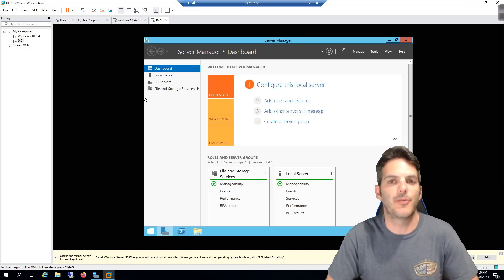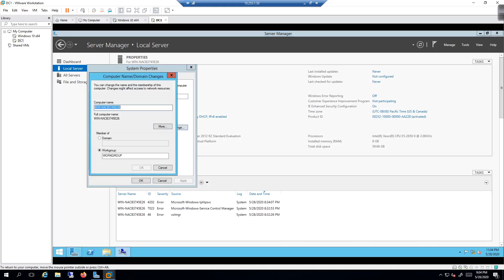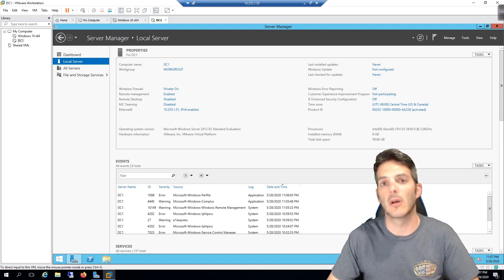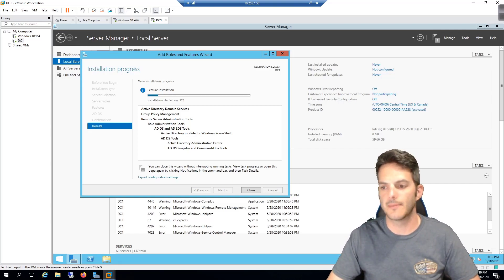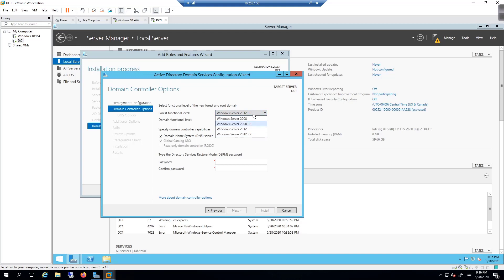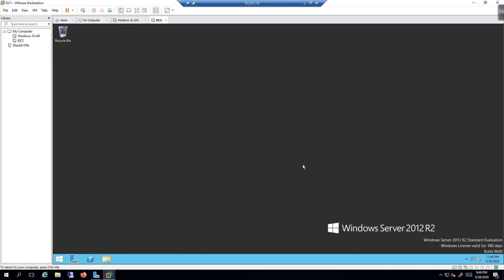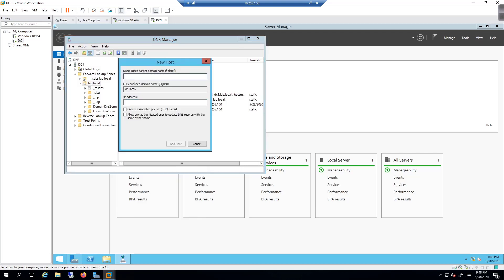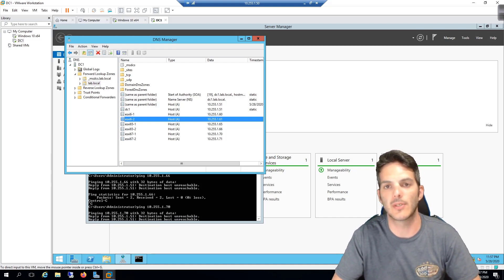VMware - The Basics 002 - Active Directory Setup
In this video, we will setup MS Active Directory.